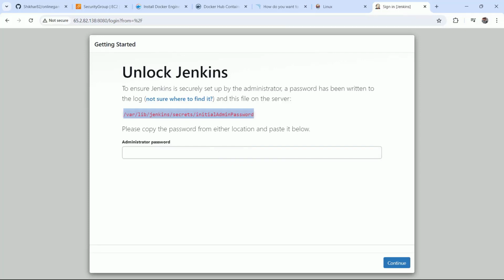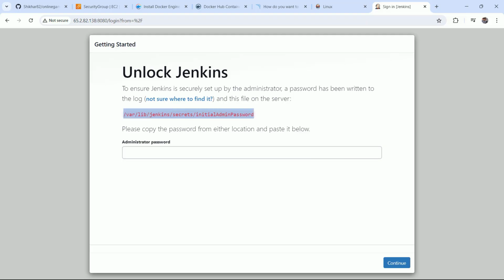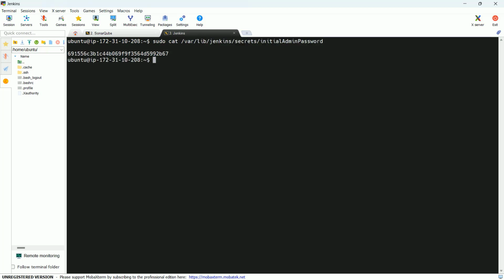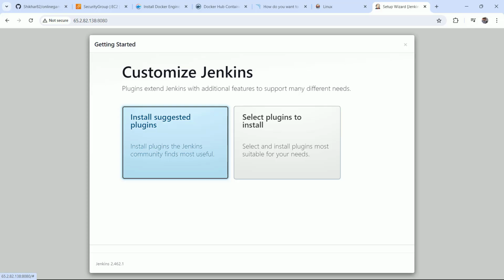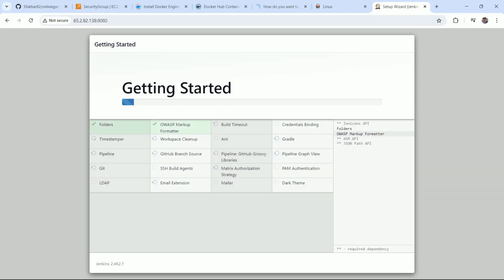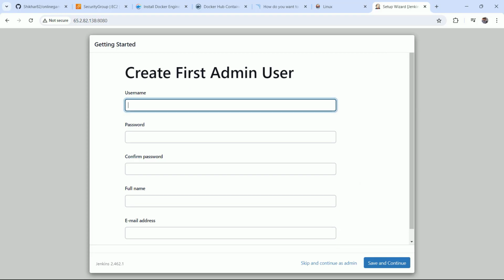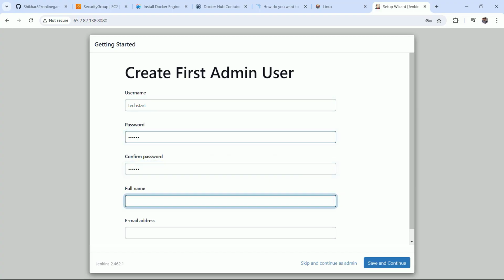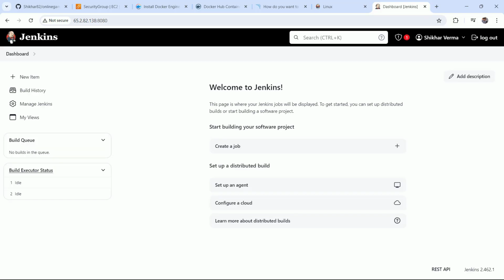Lec13-Customize the Jenkins Server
If you are familiar with DevOps tools such as Git, Jenkins, Maven, SonarQube, Trivy, OWASP, and Docker but do not understand how they work together, then learning these tools will be of no use to you.

This course module will provide you with a conceptual understanding of how to integrate these tools to deploy an online Bingo web application.

This course module will provide you with hands-on experience in a real-time DevOps project using Node.js with a CI/CD Jenkins pipeline.